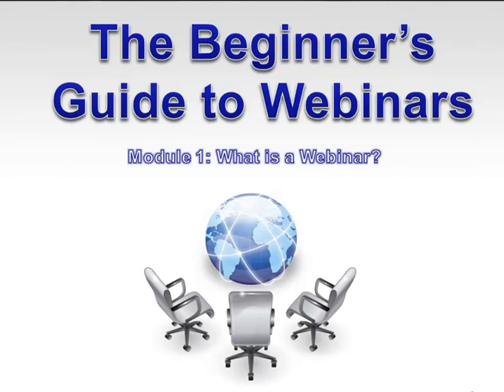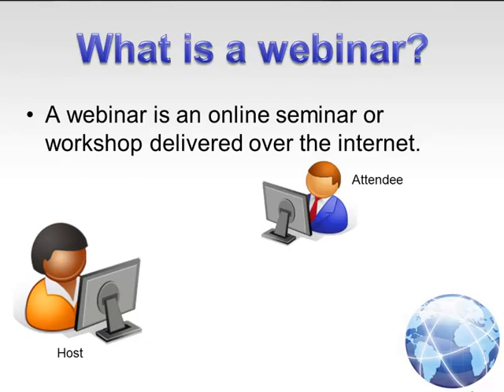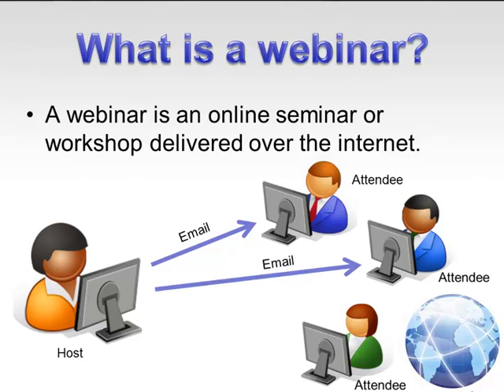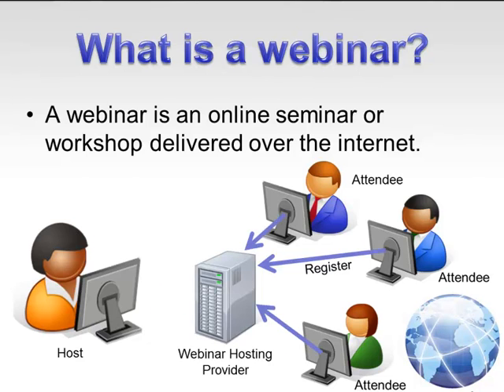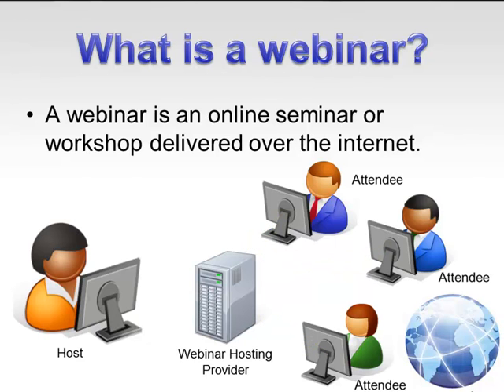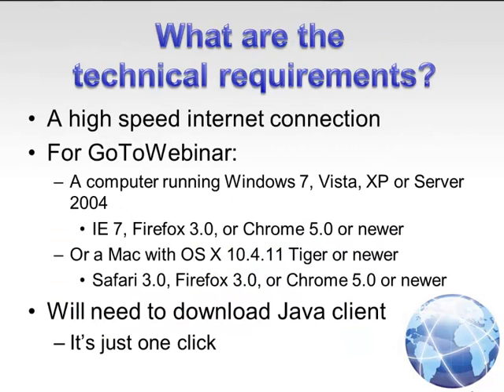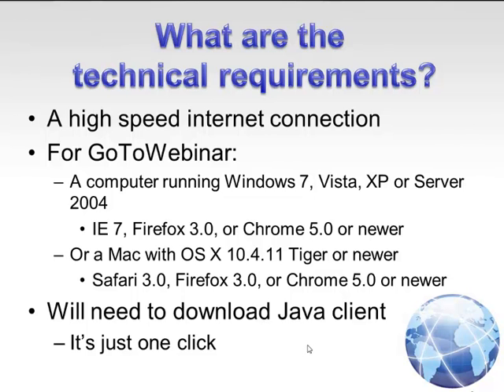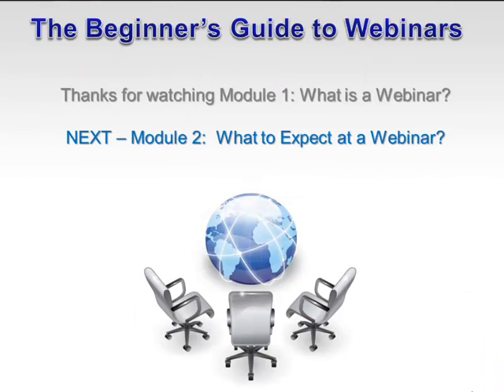Beginners Guide to Webinars - Module 1